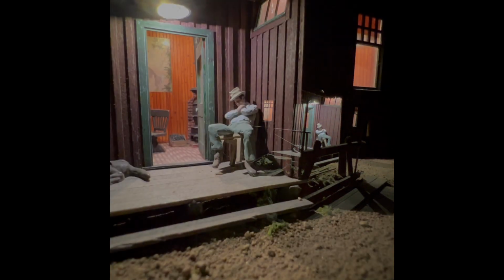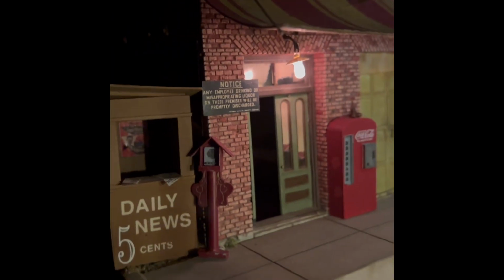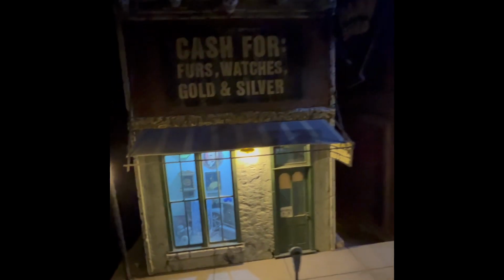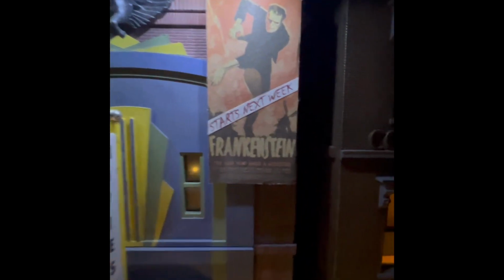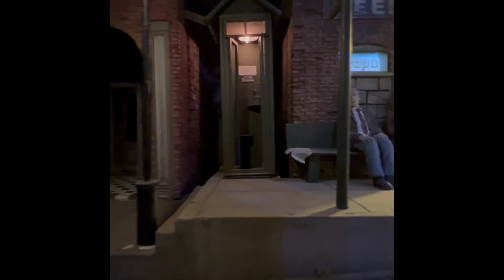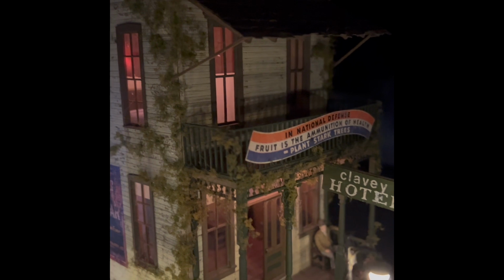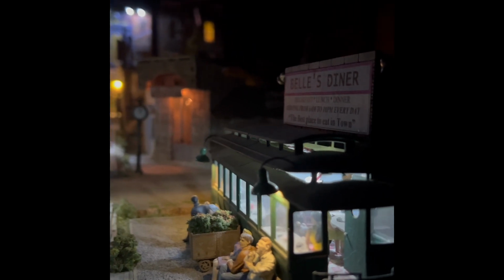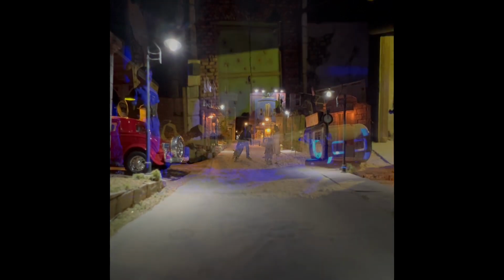Payless Mining Company Mt Bullion Night shots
These are just some test shots we did on the Down town area at night. more to come!!